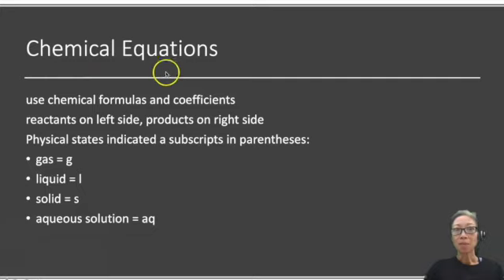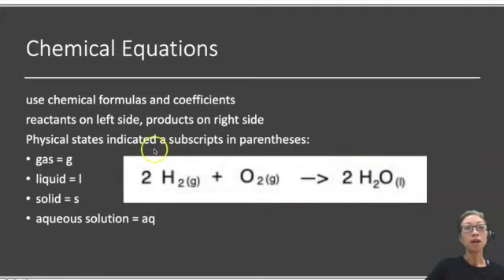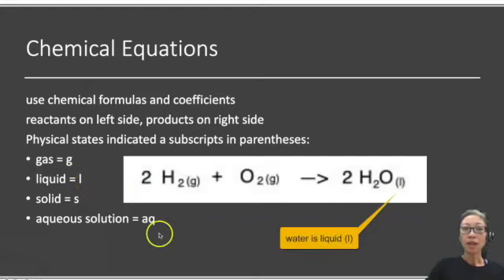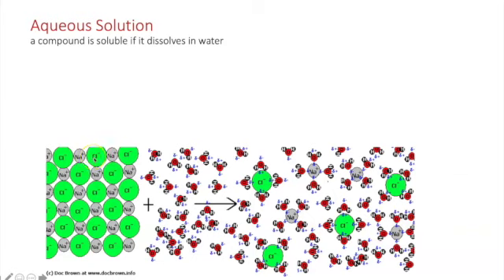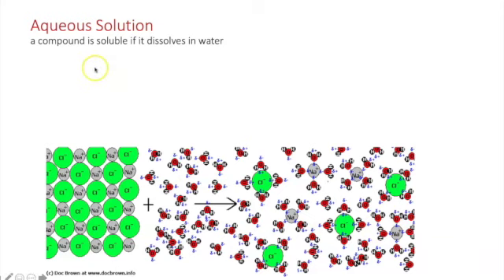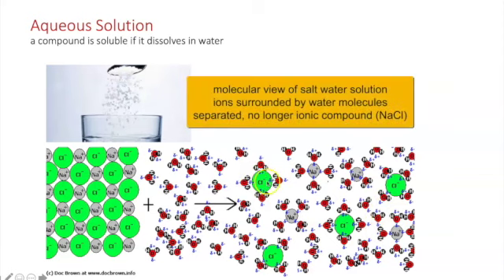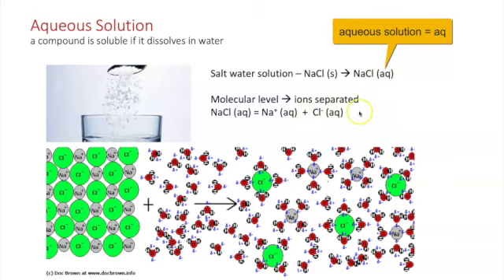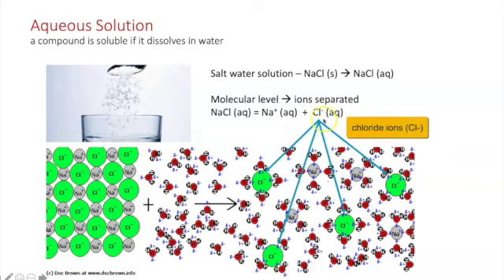Aqueous Solutions - Physical States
7.1 Lecture
Review Balanced Chemical Equations
Physical States - solid, liquid, gas
Aqueous Solution - aq